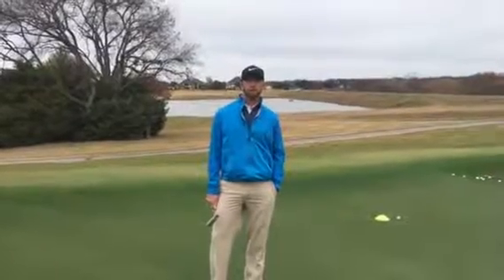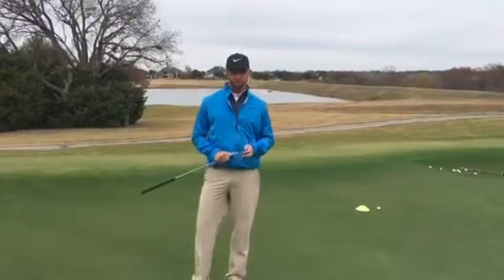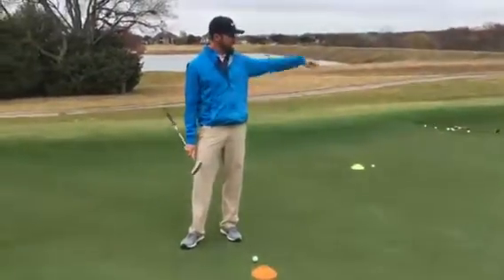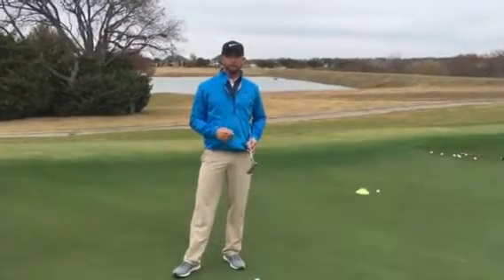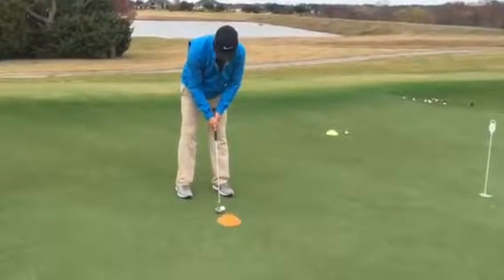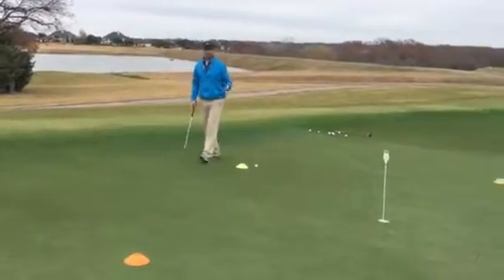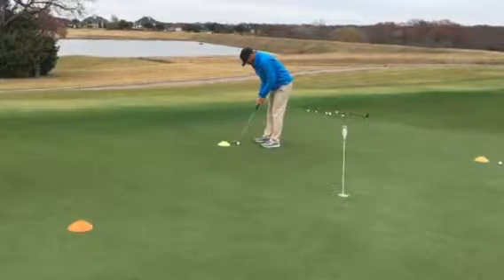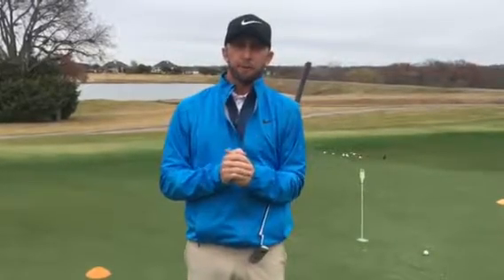Ask the Pro- Nick Schumacher talks green reading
Nick Schumacher talks about a way to help with your green reading.